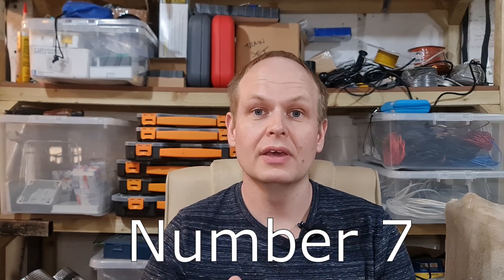My Top 10 Items to Build Ham Radio Antennas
Here is my top 10 Items to build HF wire antennas -

RF connectors